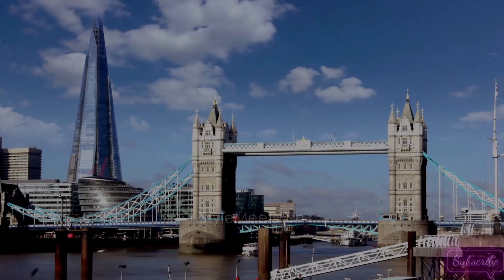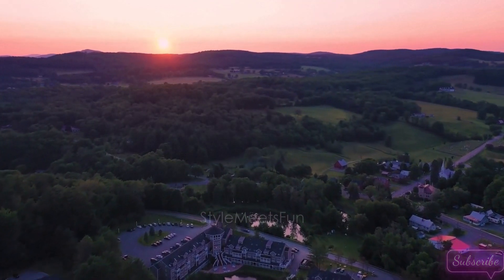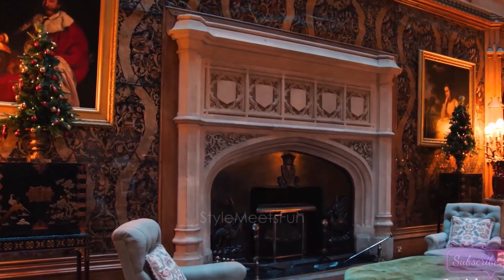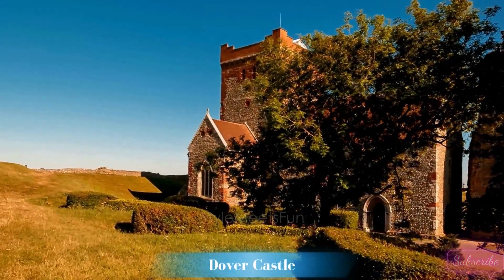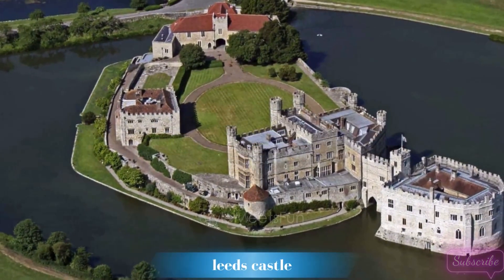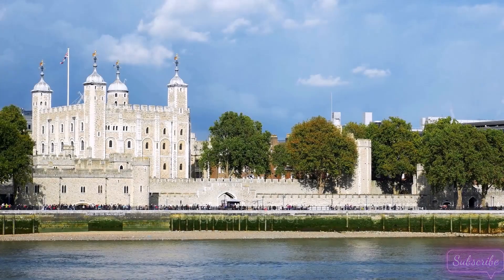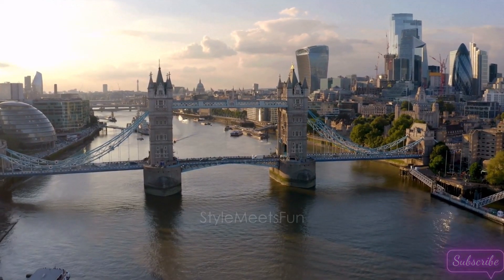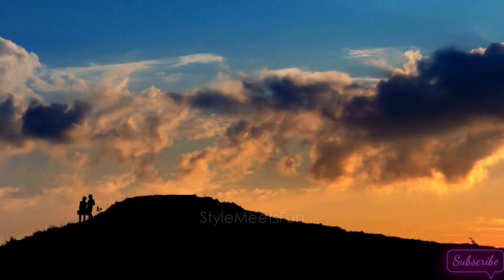Castles of London | Exploring the Majestic Castles of London - A Journey through Time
Explore the enchanting history and majestic beauty of the Castles of London! From the iconic Tower of London, steeped in centuries of royal history, to the lesser-known hidden gems that dot the city's landscape, this video takes you on a journey through time. Discover the stories behind these historic fortresses, learn about their architectural significance, and delve into the lives of the people who once called them home. Join us as we uncover the secrets and splendor of the Castles of London.